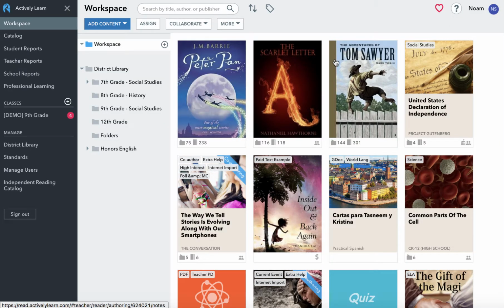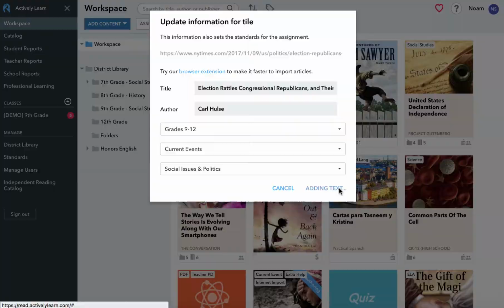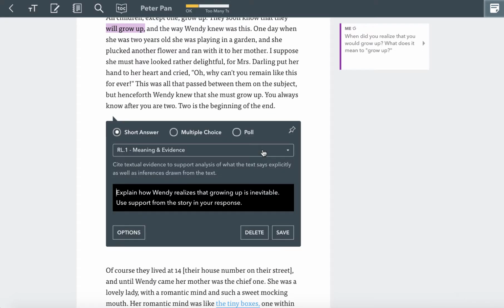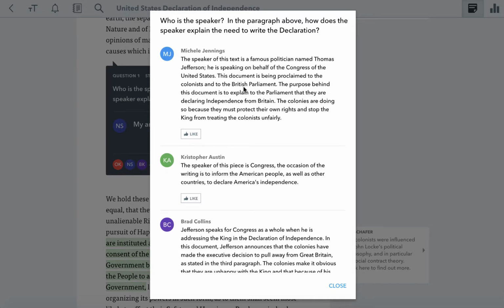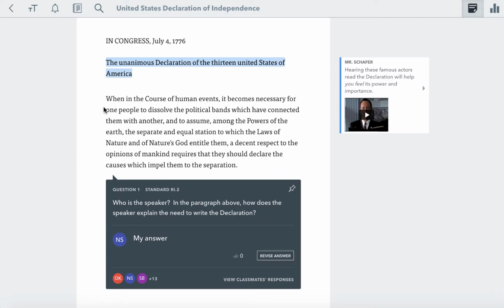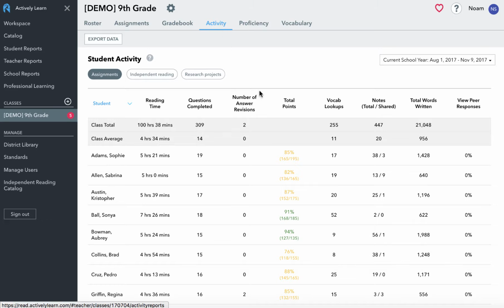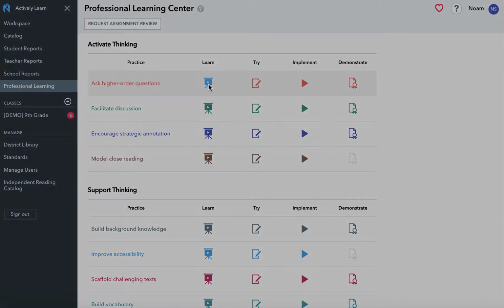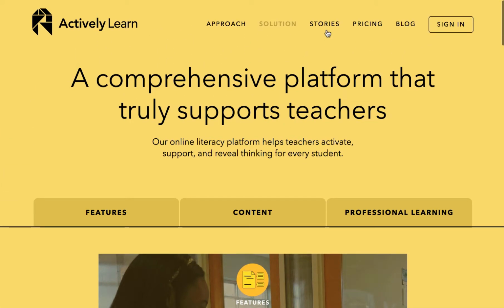Actively Learn demo video